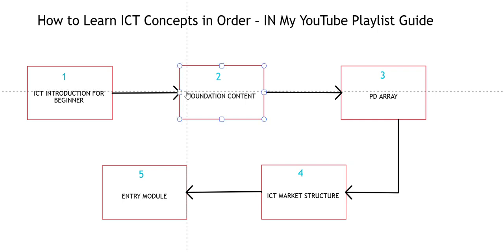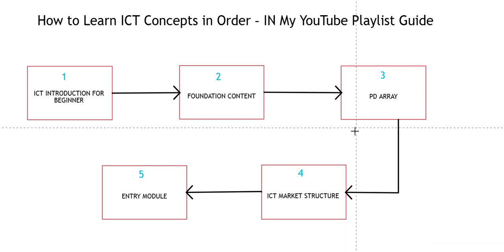How to Learn ICT Concepts in Order – IN My YouTube Playlist Guide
📌 Welcome to the Ultimate ICT Trading Guide! 📌

If you’re serious about mastering ICT (Inner Circle Trader) trading concepts, you’re in the right place! This video will show you exactly how to learn ICT concepts in the correct order using my YouTube channel. Whether you're a beginner or an advanced trader, this structured approach will help you build a solid foundation and improve your trading skills.

🔰 What You Will Learn in This Video:
✅ The correct sequence to learn ICT concepts step by step
✅ How to apply Smart Money Trading strategies effectively
✅ How to understand market structure, liquidity, and Fair Value Gaps (FVG)
✅ How to combine ICT concepts to refine your trading strategy
✅ How to use positively and negatively correlated pairs in live trading

📍 Why Learning ICT Concepts in Order Matters?
ICT trading is based on institutional trading techniques used by Smart Money. If you skip steps or learn concepts in the wrong order, it becomes difficult to connect the dots. That’s why I have structured my YouTube content from beginner to advanced level, so you can follow a clear roadmap.

🎯 Step-by-Step Learning Roadmap
🔹 Phase 1: Understanding Market Structure & Liquidity
1️⃣ Market Structure Basics – Learn about higher highs, lower lows, BOS (Break of Structure), CHoCH (Change of Character)
2️⃣ Liquidity Concepts – External vs. internal liquidity, liquidity sweeps, stop hunts
3️⃣ How to Identify Institutional Order Flow – Understanding price delivery

🔹 Phase 2: Supply & Demand, Order Blocks, and Fair Value Gaps (FVGs)
4️⃣ Supply & Demand Zones – How to correctly draw and use them
5️⃣ Order Blocks (OB) – Understanding bullish and bearish OBs, mitigations
6️⃣ Fair Value Gaps (FVGs) – How to use FVGs for entries and exits

🔹 Phase 3: Advanced Concepts – SMT, Market Maker Models, and Liquidity Engineering
7️⃣ SMT (Smart Money Trap) Divergence – How to trade positively and negatively correlated pairs
8️⃣ Liquidity Engineering – How smart money builds liquidity before moves
9️⃣ Market Maker Models – Understanding accumulation, manipulation, and expansion

🔹 Phase 4: Strategy Building & Backtesting
🔟 Combining ICT Concepts into a Trading Strategy
🔟 How to Backtest and Improve Your Win Rate

📌 How to Use My YouTube Channel to Learn ICT Concepts?
🔴 Step 1: Start with my beginner-friendly videos on Market Structure and Liquidity
🔴 Step 2: Move on to Supply & Demand, Order Blocks, and FVGs
🔴 Step 3: Watch my advanced concepts videos like SMT and Liquidity Engineering
🔴 Step 4: Follow my live trading examples to see ICT concepts in action
🔴 Step 5: Apply these strategies in your trading, backtest them, and refine your approach

🚀 Exclusive ICT Trading Strategies – Get the best Smart Money trading techniques
🚀 Live Market Analysis – Learn from real-time trading setups
🚀 Step-by-Step Explanations – Everything explained in simple terms